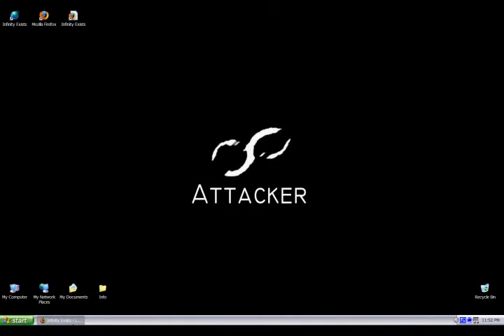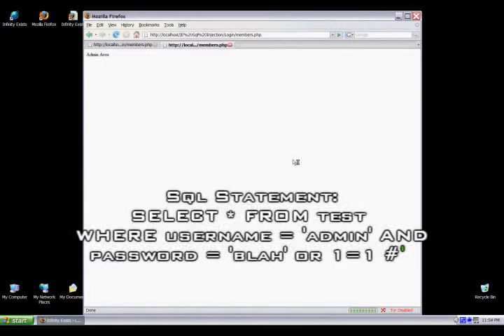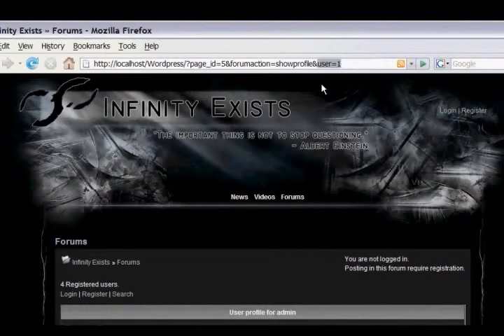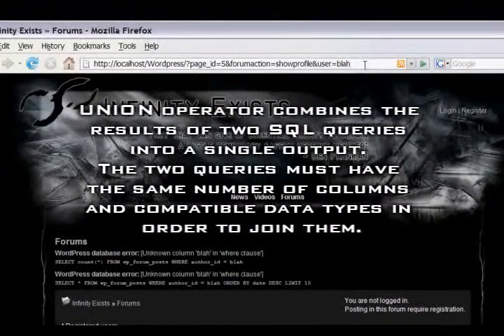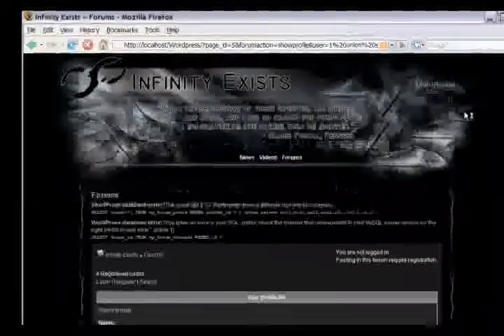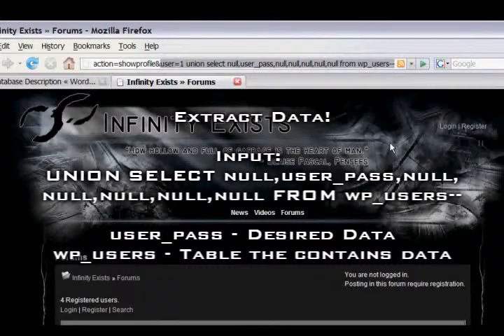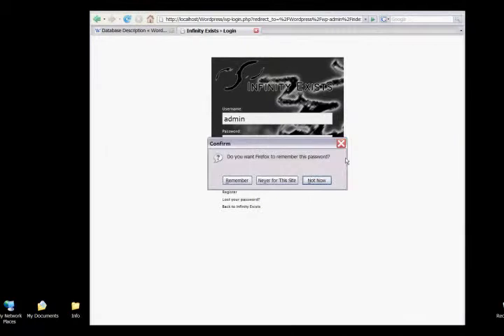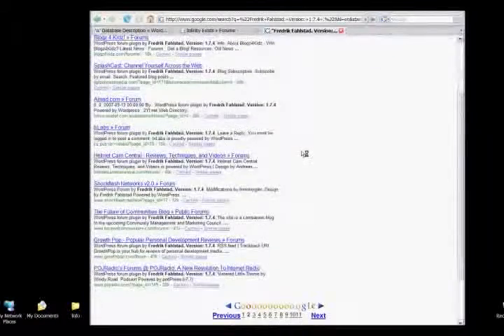Website Hacking SQL Injection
hacking tutorial video 2015
BackTrack is no longer supported by the developers, so we have stopped using it as our primary hacking system here on Null Byte. Instead, please check out my guide on installing Kali Linux, which is what we now use for most hacks in Null Byte. Of course, you can still read on below if you'd like to get a little information about what BackTrack was and how it worked.